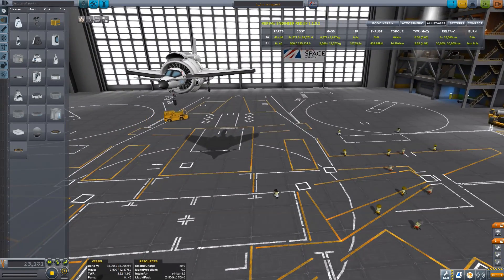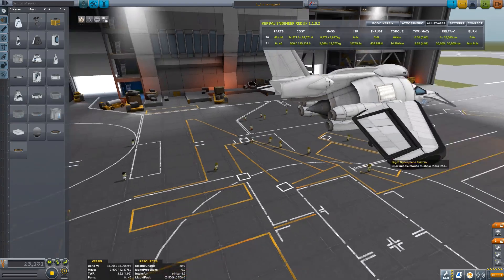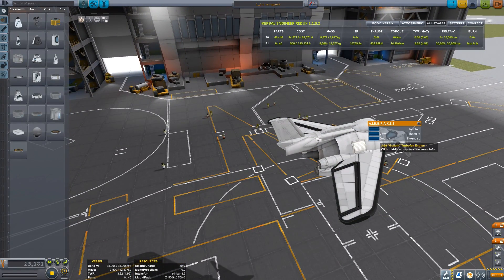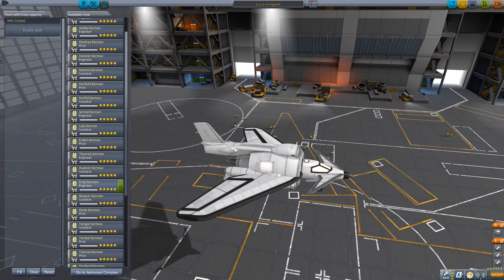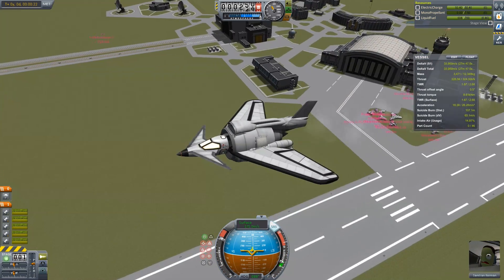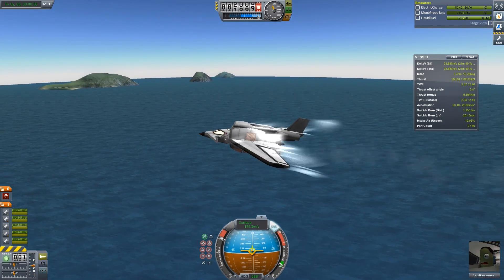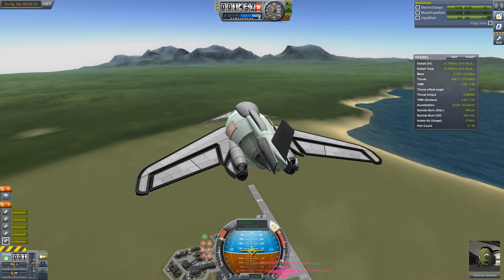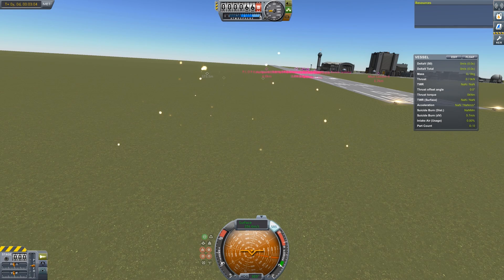Kerbal Space Program Scrapjet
Planes and so on and so forth